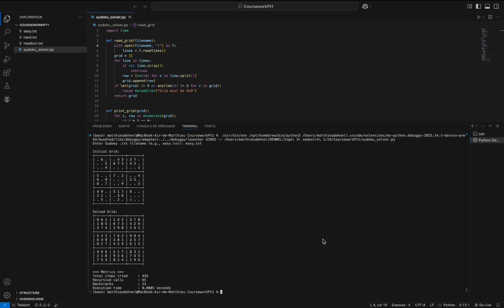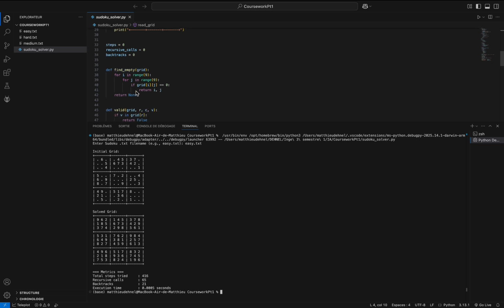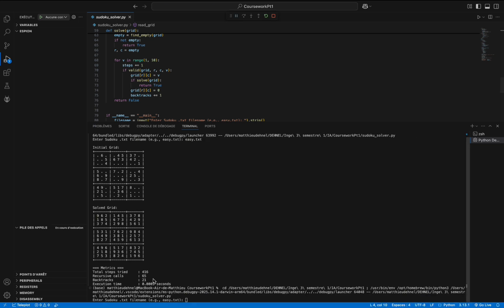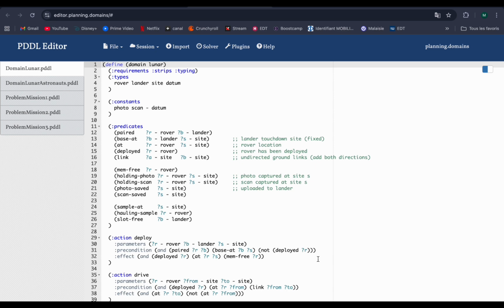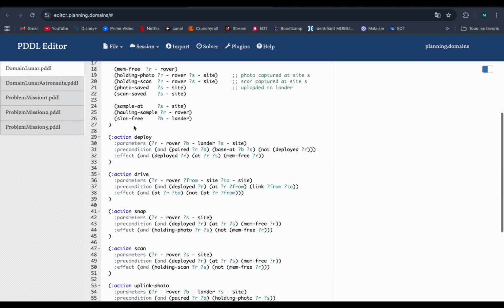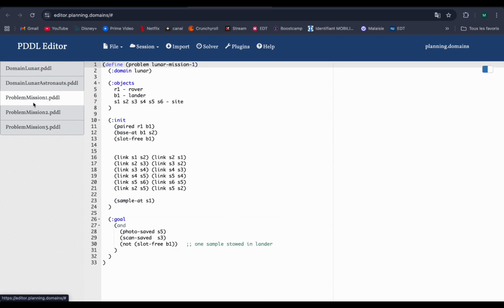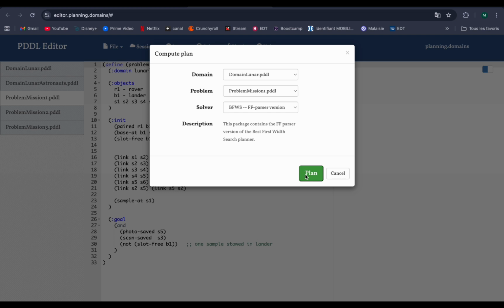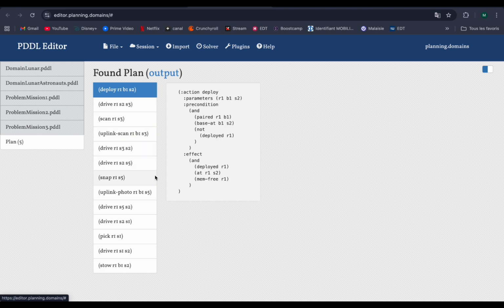unknown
CapCut J'ai créé cette super vidéo avec CapCut. Ouvre le lien pour l'essayer